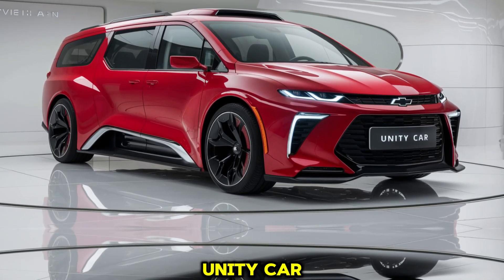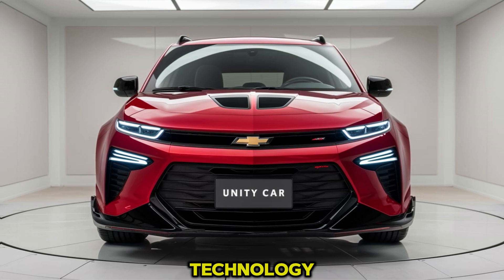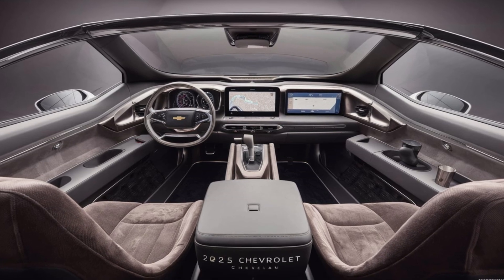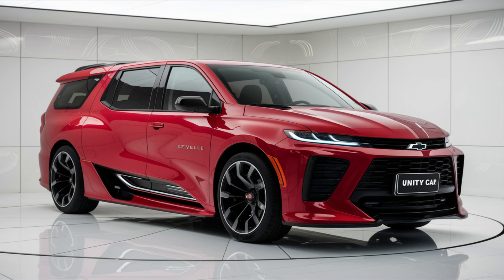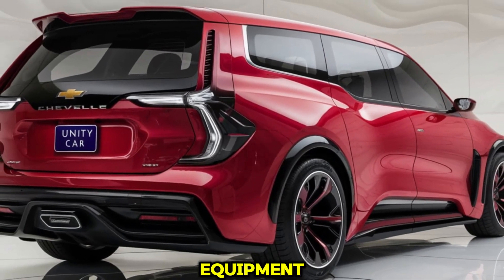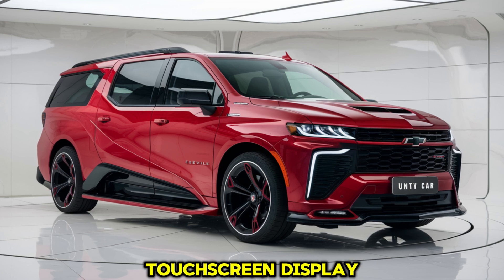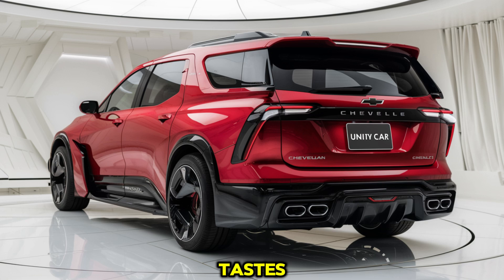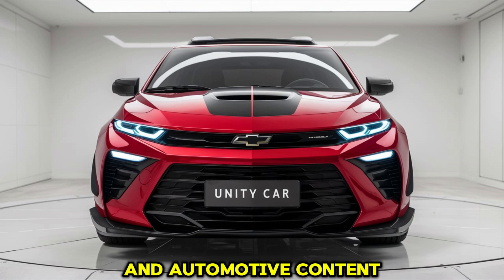2025 Chevrolet Chevelle Campervan: The Ultimate Retro Adventure on Wheels!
2025 Chevrolet Chevelle Campervan: The Ultimate Retro Adventure on Wheels!

The iconic Chevrolet Chevelle makes a bold comeback, but with a twist! Meet the 2025 Chevrolet Chevelle Campervan, a perfect blend of retro muscle car vibes and modern-day camper convenience. This wild RV is built for adventure, offering style, comfort, and nostalgia in one stunning package. In this video, we dive into its unique design, impressive features, and why it’s the coolest campervan on the road. Whether you’re a Chevelle fan or an adventure seeker, this campervan is ready to hit the road in style!